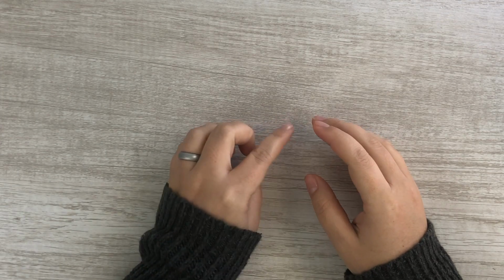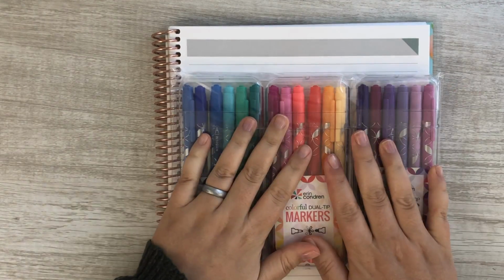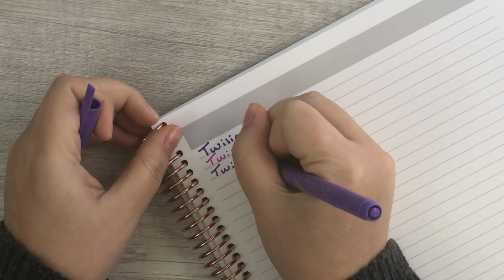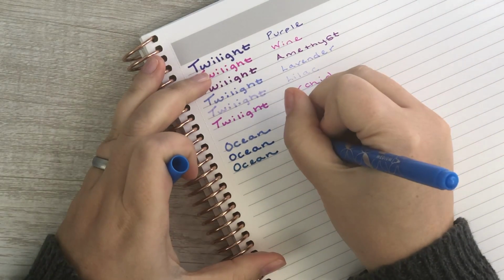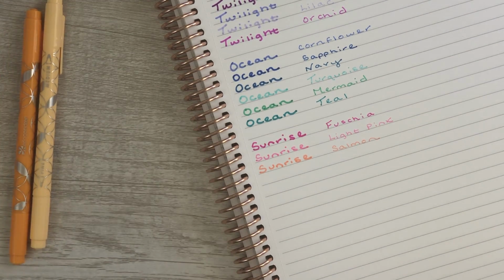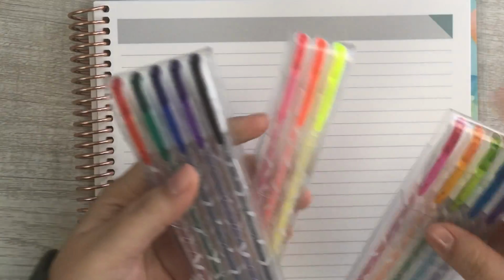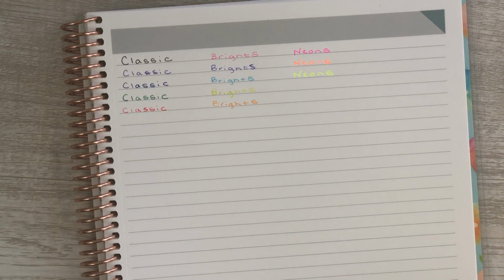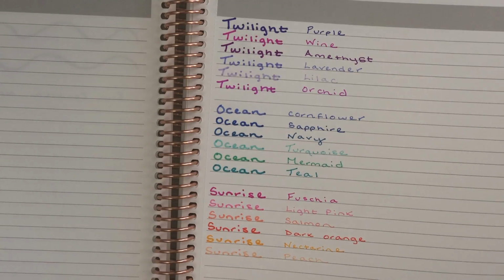Erin Condren Haul & Pen Test | New Dual Tip Markers, Gel Pens, & More!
Hey friends!

In today’s video, I am sharing an Erin Condren haul with you guys, including a pen test of EC’s new Dual Tip Markers & Gel Pens!

Xoxo,
Stephanie Anne

MISC BUDGETING & PLANNING PRODUCT RECOMMENDATIONS:
Pilot G2 Pen
Vera Bradley Deluxe All Together Crossbody
Savvycents Wallet
Dave Ramsey’s Total Money Makeover book
Financial Peace University